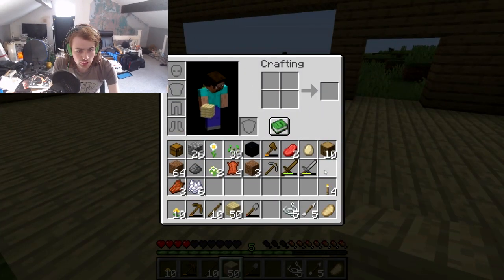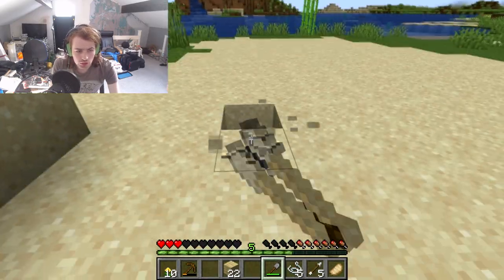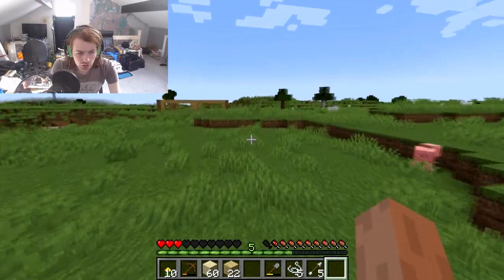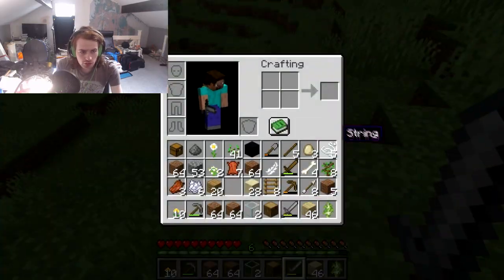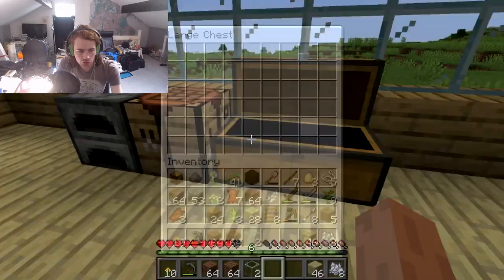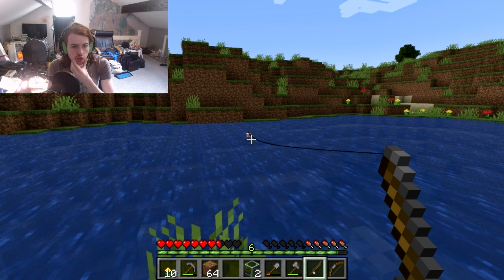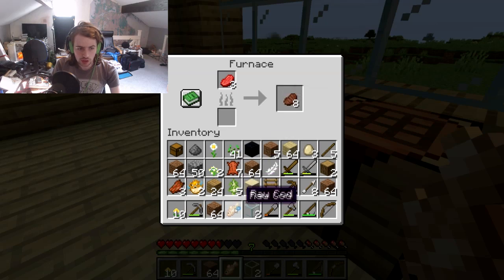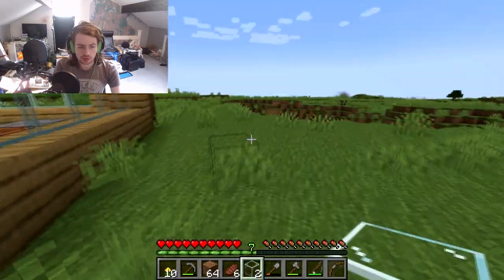HOUSE FANCY | Minecraft Gameplay | Episode 3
This episode was a nightmare to edit since the whole recording was 45 minutes long. As of right now, this is my least favourite episode because I got lazy with editing, also nothing special actually happens, but I uploaded it anyways cause it was good enough to post.